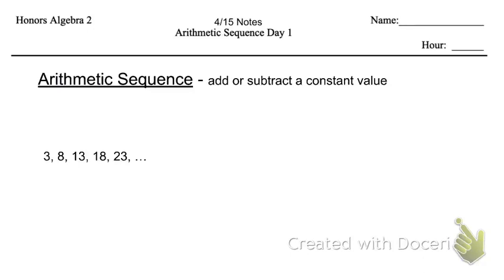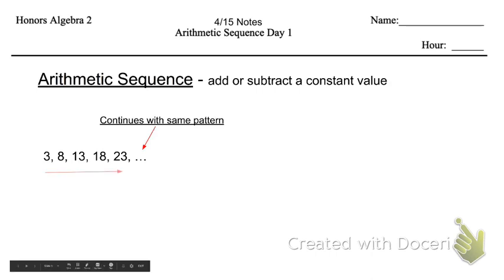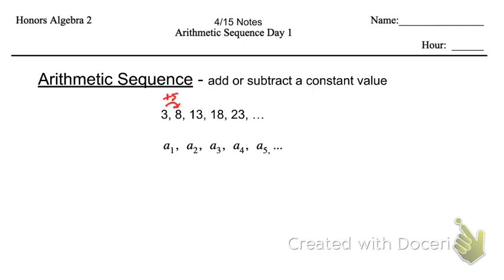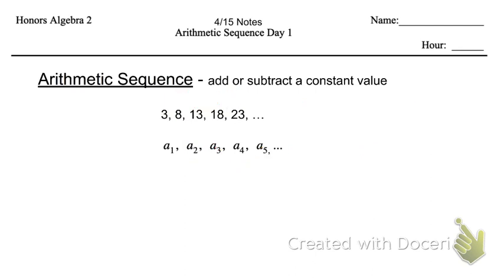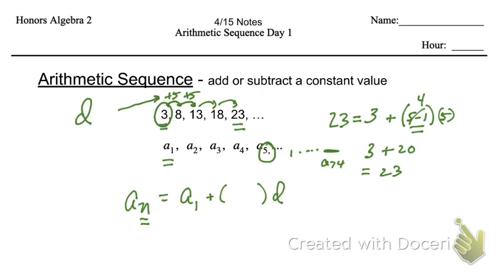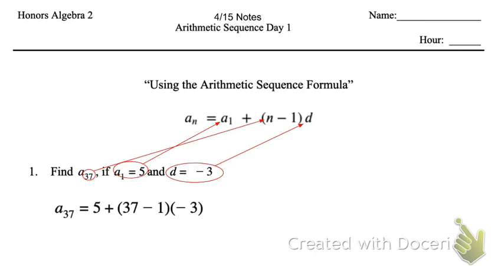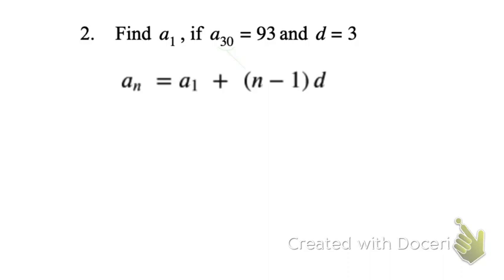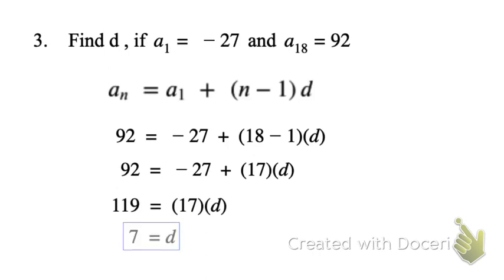4/15 Honors Video: Arithmetic Seq Day 1